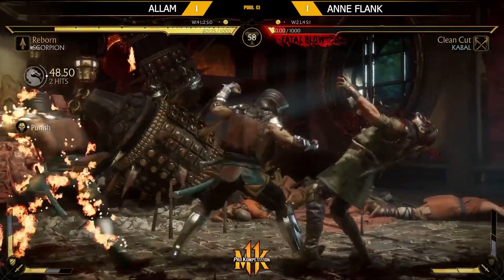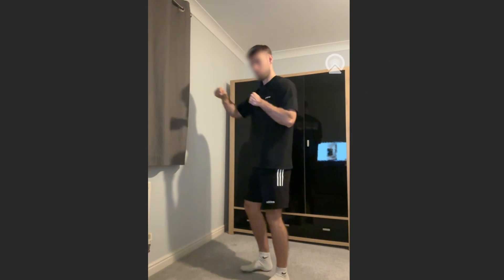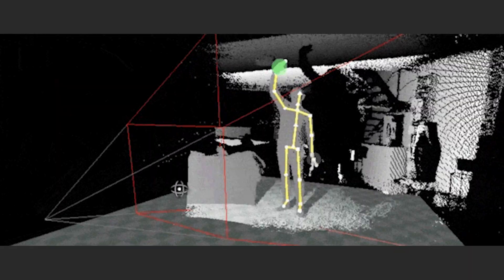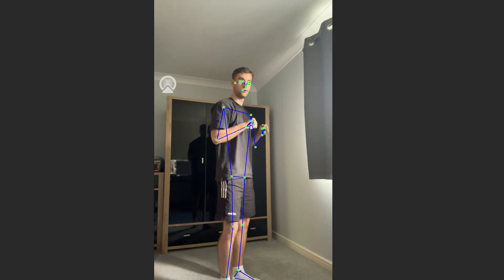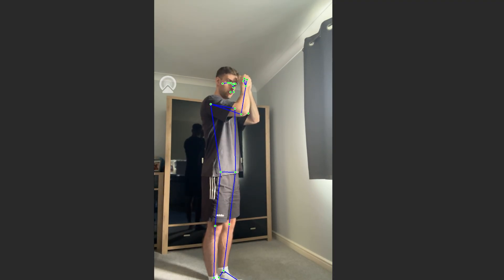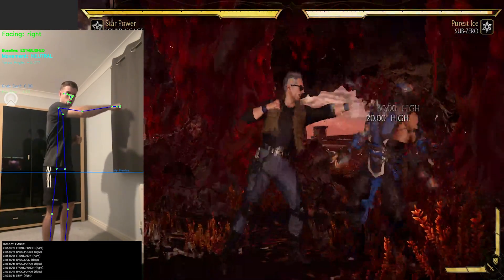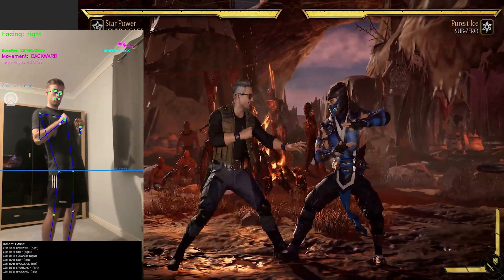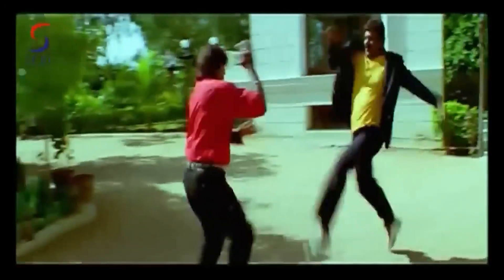I Turned Myself Into a Video Game Controller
After smashing my controller due to a loss in Mortal Kombat, I decided to remove it entirely and play using only my body movements. I used AI pose estimation to translate my movements into game controls.

0:00 - 0:32 Intro
0:32 - 1:45 Pose Estimation
1:45 - 4:04 The Poses
4:04 - 8:13 Playing